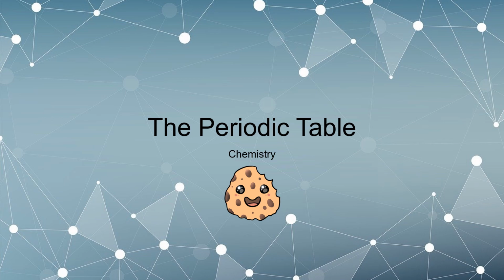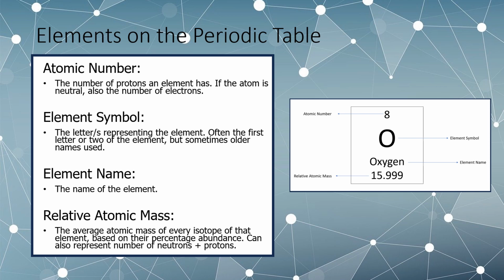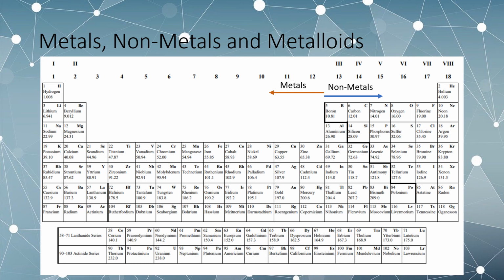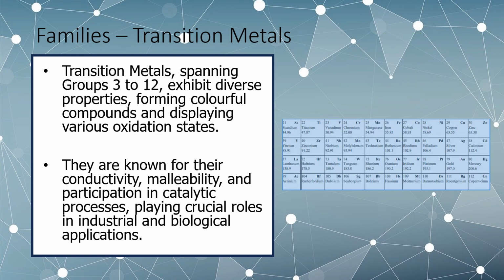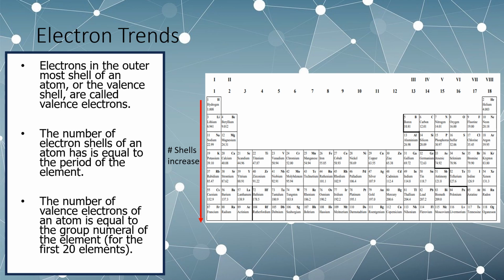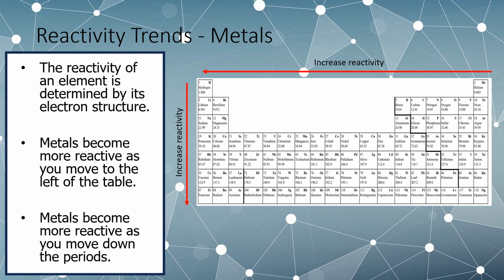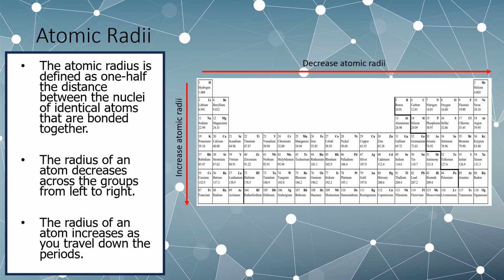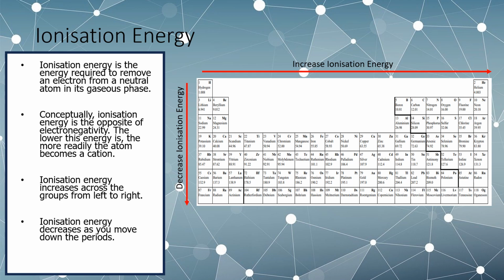The Periodic Table - Comprehensive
In this video, we cover the basics of reading the periodic table, its families, and a few important trends present on the table.